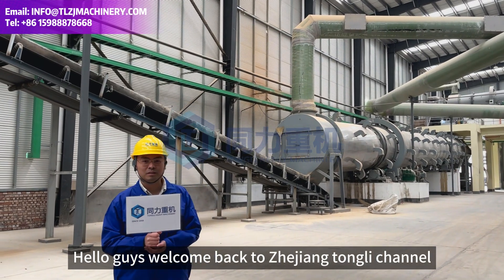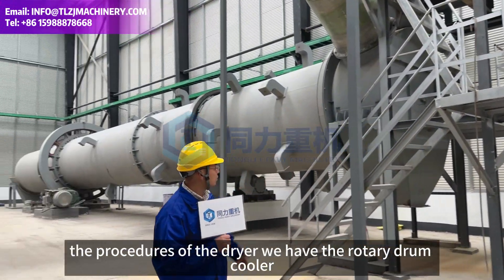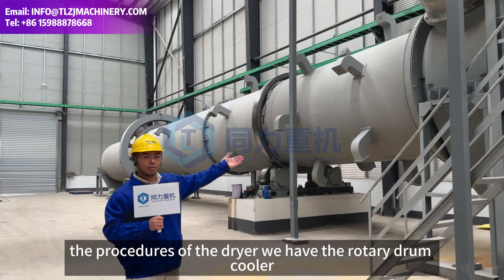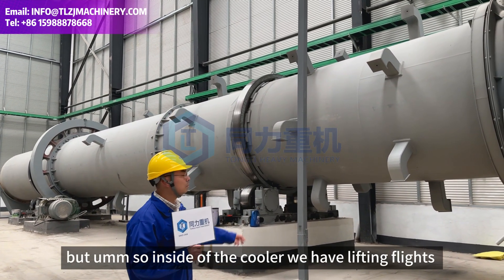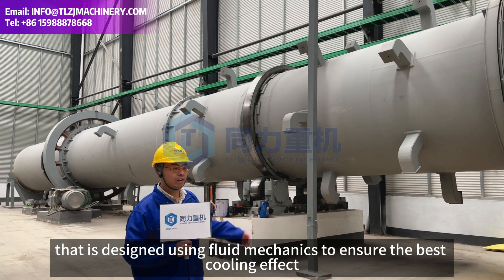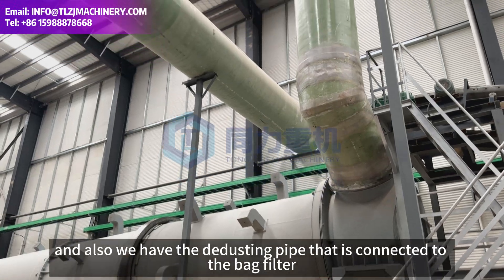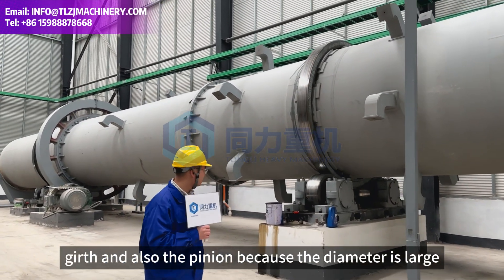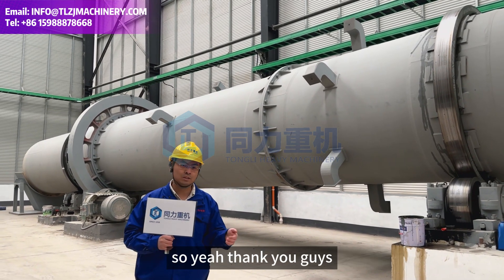Rotary Drum Cooler In NPK Compound Fertilizer Production | Granule Cooling Machine Manufacturer.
A rotary drum cooler is a crucial component in fertilizer plants used for cooling hot granules or pellets after they have been processed in a rotary drum dryer. The main purpose of the cooler is to reduce the temperature of the material to a level suitable for storage or further processing.

The operation of a rotary drum cooler involves passing the hot fertilizer granules through a rotating drum, where they come into contact with ambient or cooled air. As the drum rotates, the granules move through the cooler, allowing heat to transfer from the granules to the surrounding air. This process effectively cools down the granules while also preventing them from sticking together.
The cooled granules are then discharged from the drum cooler and can be either stored or transported for further processing or packaging. Rotary drum coolers are designed to handle large volumes of material efficiently and are commonly used in fertilizer production plants to ensure product quality and stability.

What is the structure of a rotary drum cooler?

Rotary Drum: This is the main cylindrical vessel where the cooling process takes place. It rotates on its axis and is inclined slightly to facilitate the movement of material from one end to the other.
Inlet Chute: Material enters the rotary drum cooler through an inlet chute, which is usually located at the higher end of the drum. The inlet chute is designed to ensure a uniform distribution of material across the width of the drum.
Cooling Medium Inlet: A cooling medium, often ambient air or water, is introduced into the rotary drum cooler through an inlet mechanism. This medium is used to cool down the material as it moves through the drum.
Lifters/Flights: Lifters or flights are internal components attached to the inner surface of the drum. They help lift and tumble the material as the drum rotates, ensuring good mixing and exposing more surface area of the material to the cooling medium for efficient heat transfer.
Outlet Chute: Once the material has been sufficiently cooled, it exits the rotary drum cooler through an outlet chute, usually located at the lower end of the drum. The outlet chute is designed to collect the cooled material and direct it to the next stage of processing or storage.
Drive Mechanism: The rotary drum cooler is powered by a drive mechanism, typically an electric motor coupled with gears or chains, which rotates the drum at a controlled speed.
Support Structure: The entire assembly of the rotary drum cooler is supported by a robust framework or support structure, which ensures stability and proper alignment of the components.

What are the applications of rotary drum cooler?

Cement Industry: Rotary drum coolers are used to cool the hot clinker from the rotary kiln in cement plants. The cooled clinker is then ground to produce cement.
Fertilizer Industry: Rotary drum coolers are utilized to cool granular fertilizers, such as ammonium nitrate, urea, and NPK compounds, after they have been produced in the granulation process.
Minerals and Metals Processing: Rotary drum coolers are used in mineral processing plants to cool down hot materials, such as ores or concentrates, after thermal processing steps like roasting or calcination.
Plastic Industry: Rotary drum coolers can be used to cool down hot plastic pellets or granules after extrusion or molding processes.
Biomass and Biofuel Industry: In biomass and biofuel production facilities, rotary drum coolers are employed to cool down hot biomass pellets or briquettes after they have been processed or densified.